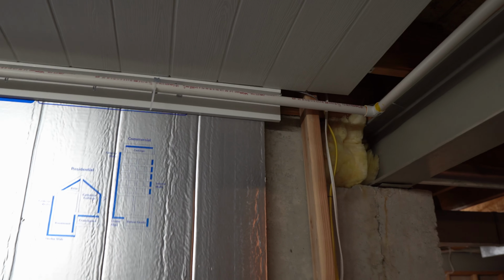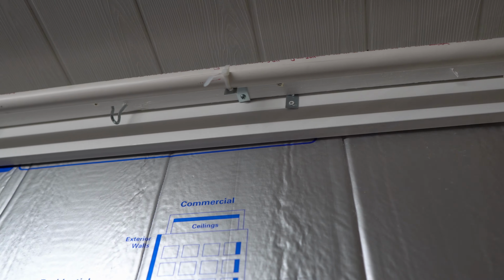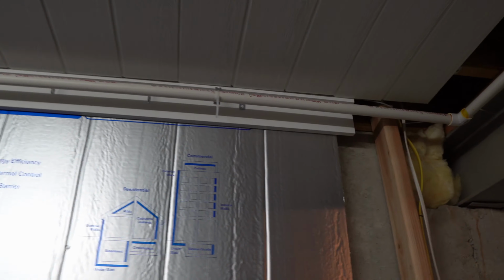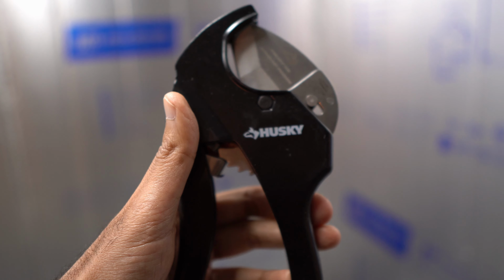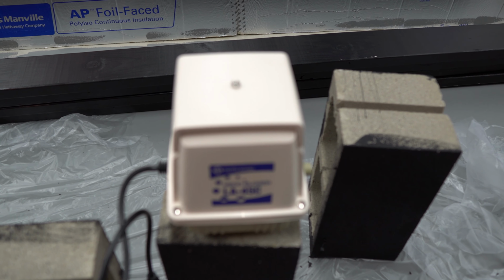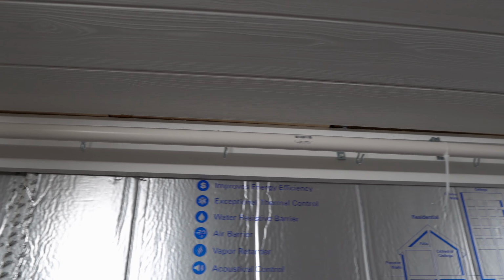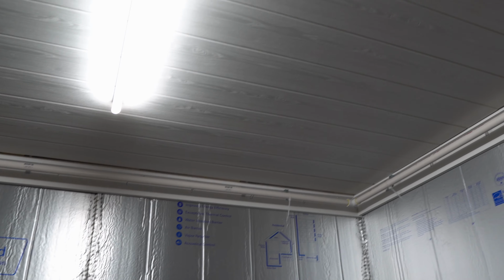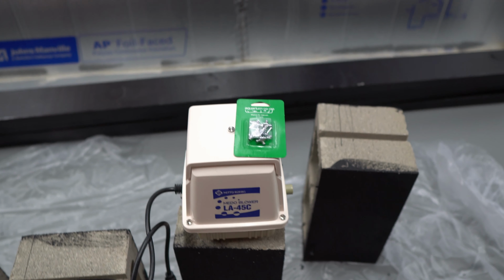Adding a Central Air System For New Fish Room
In this video I show how I set up the central air piping to feed new tanks in my fish room.  This allows me to run air to individual tanks for biological and mechanical filtration.  Get some tips on the tools and supplies used to run air for tanks in your own fish room here.